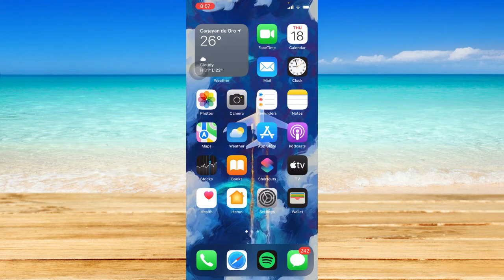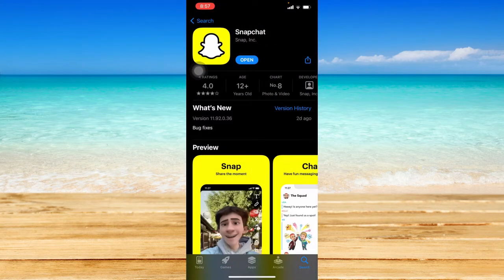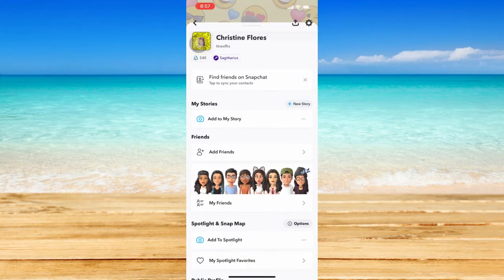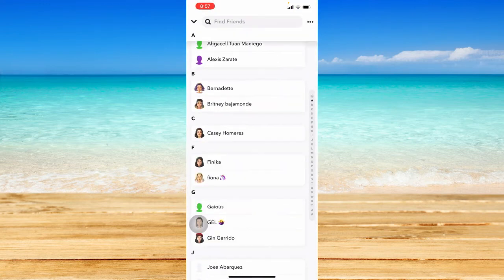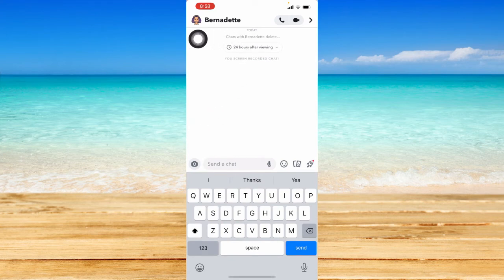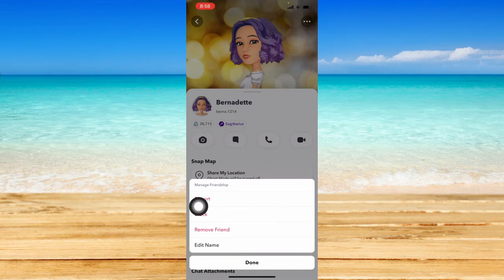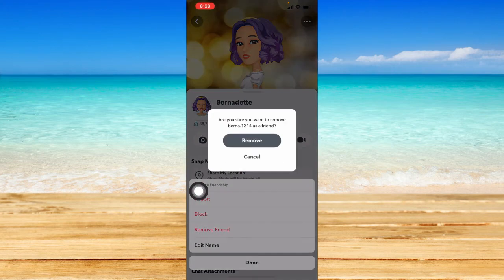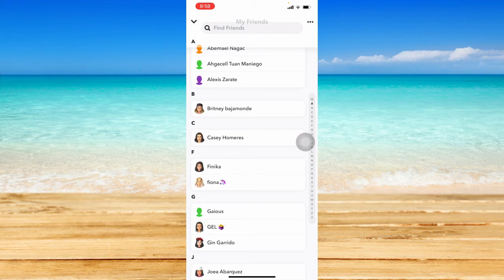How to Get Someone Off Your Best Friend List on Snapchat